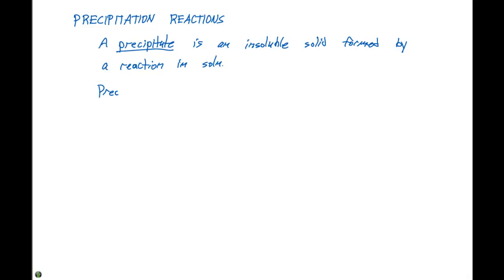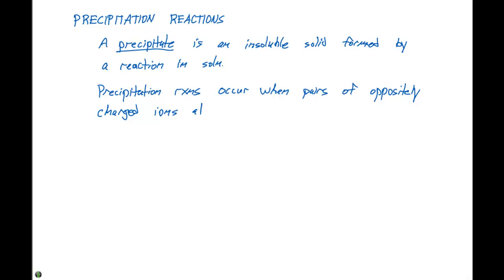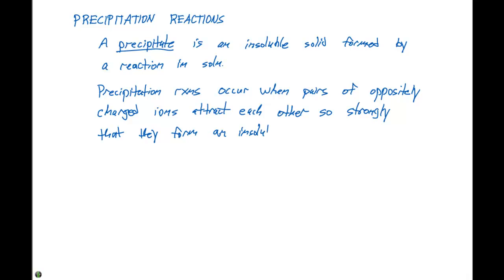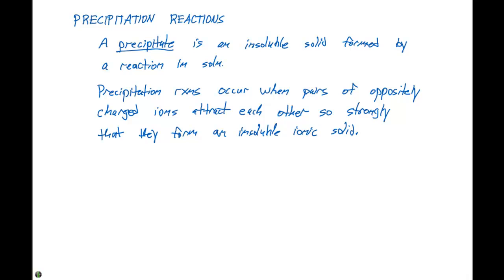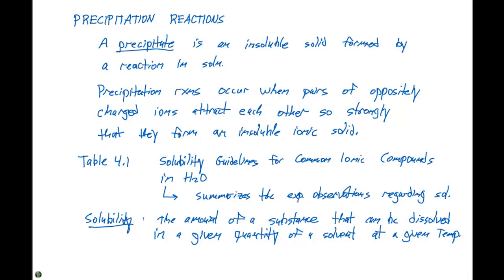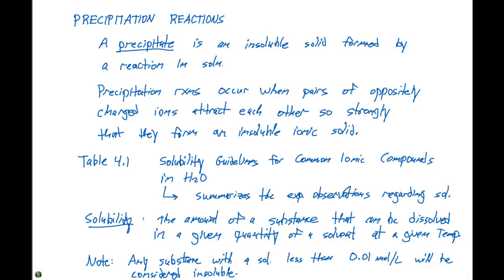Section 4.2 Precipitation Reactions 5:44